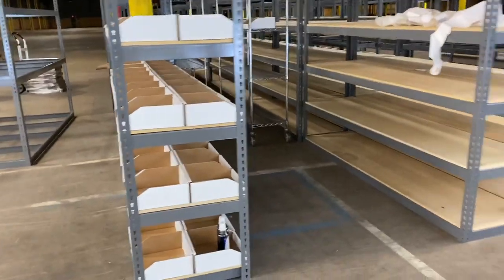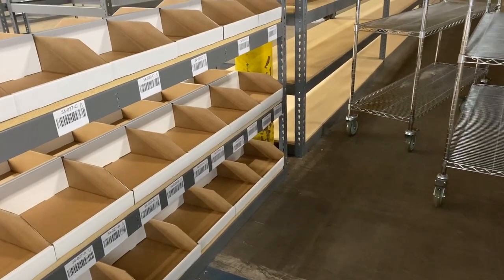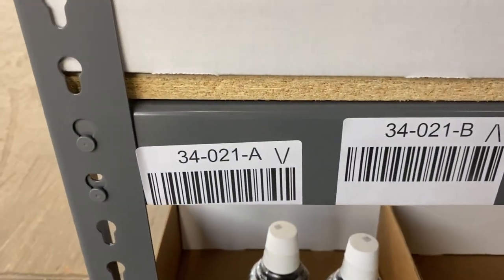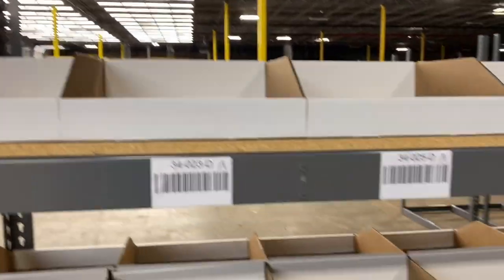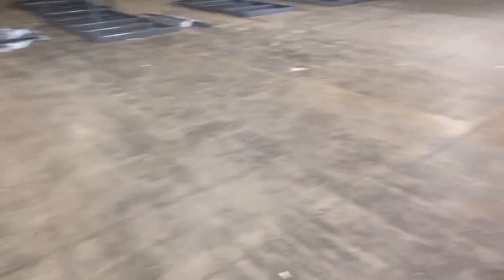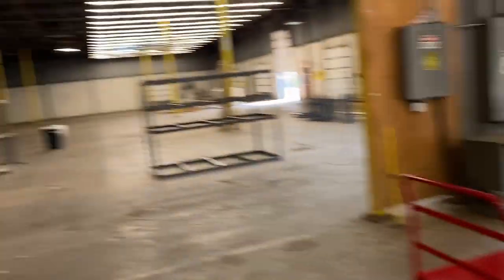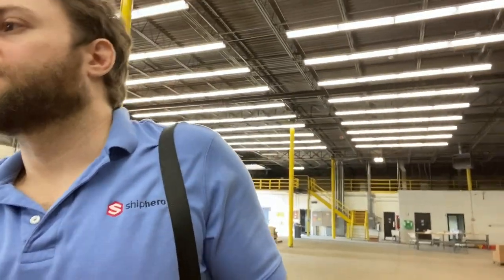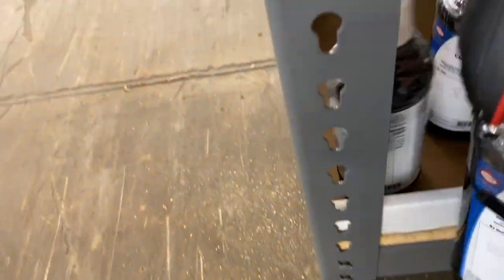Fulfillment Center in 30 Days: Vlog #2 | ShipHero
Founder and CEO, Aaron, walks us through our Pennsylvania warehouse updates and how the picking and packing stations are being set up.